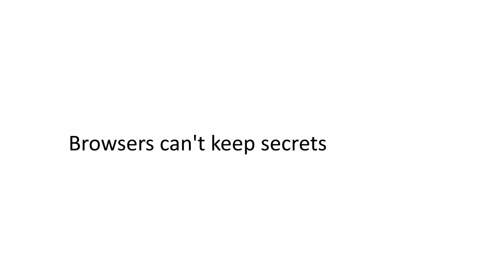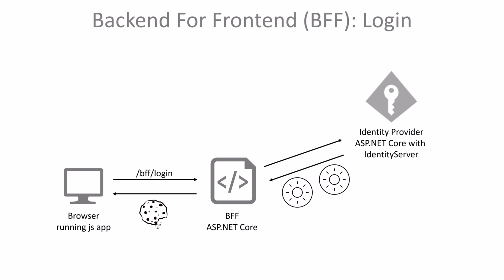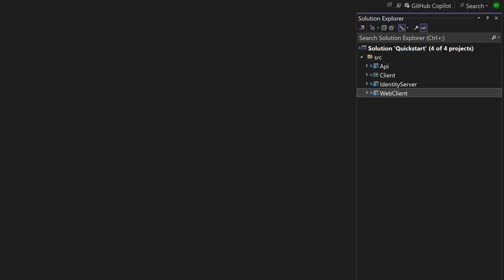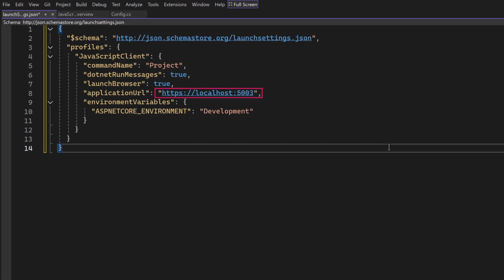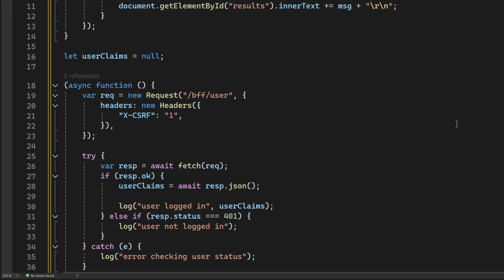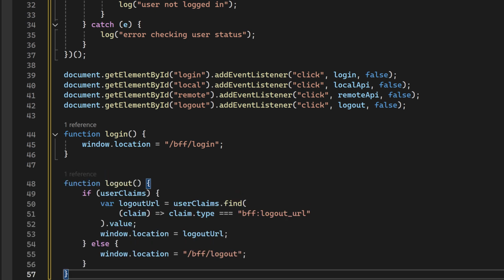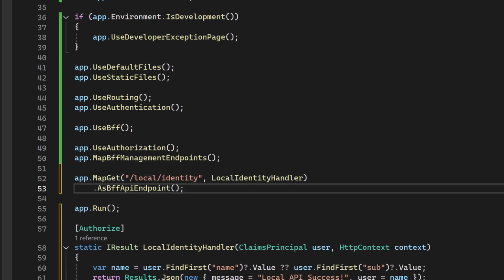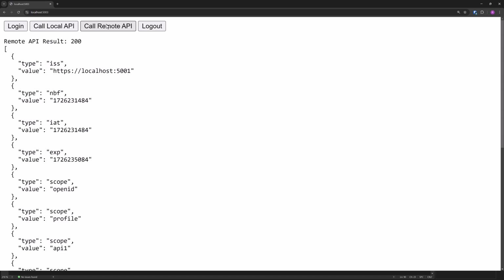Quickstart: Browser-Based Applications With a BFF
Secure your Single Page Applications the right way.

Applications running in browsers, written in javascript or using web assembly, can't keep secrets. That's why an accompanying server-side application is needed that is called the BFF.
You'll learn all about it as well as how to implement it in this video.

0:00 Introduction
0:56 BFF justification
1:33 BFF process
2:30 User endpoint
2:42 Calling an API
3:35 Client configuration
4:29 Creating the BFF project
5:56 Creating the JavaScript application
8:42 Calling local APIs
9:30 Calling remote APIs
10:40 Outro